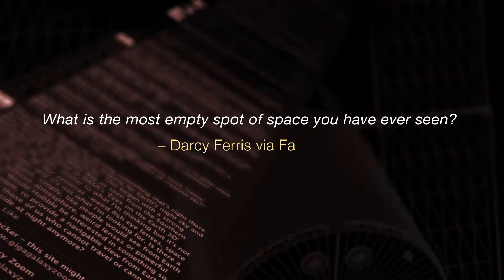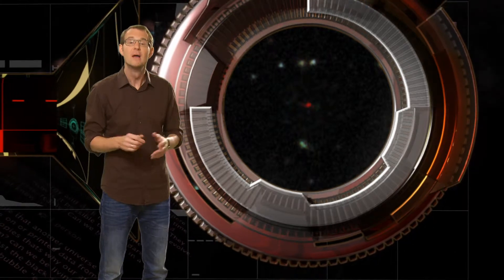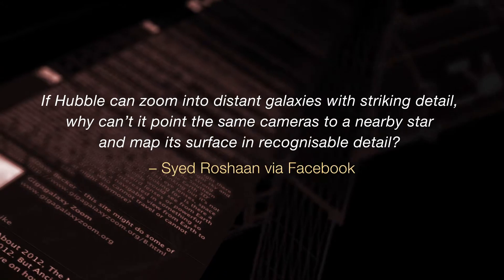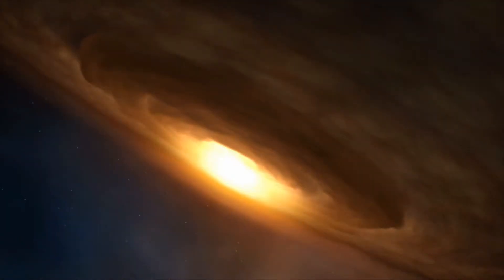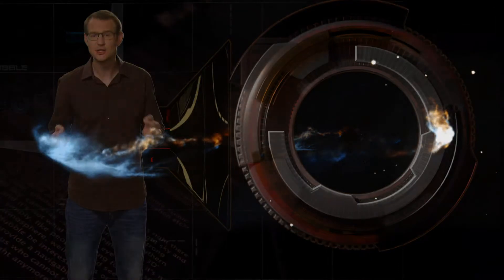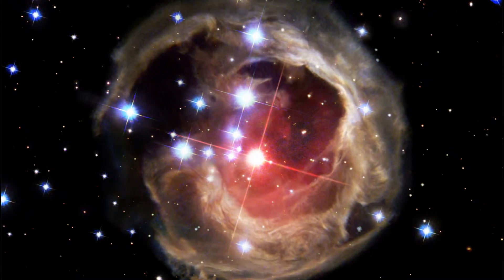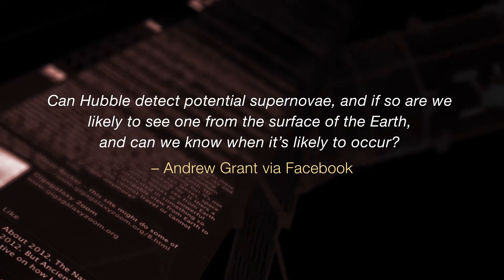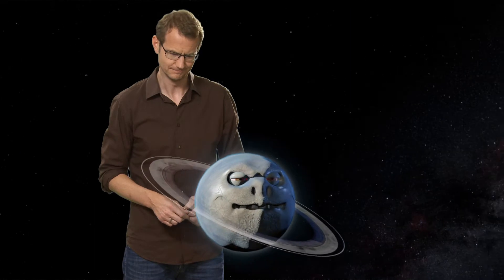Hubble Telescope: Episode 50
Q&A with Dr J

In episode 49 of the Hubblecast, Dr Joe Liske (aka Dr J) asked viewers to send in their questions about astronomy and the NASA/ESA Hubble Space Telescope. In episode 50, Dr J picks his favourite few questions from the hundreds that were sent in.

Credit:

ESA/Hubble

Visual design and editing: Martin Kornmesser
Web and technical support: Lars Holm Nielsen and Raquel Yumi Shida
Written by: Oli Usher
Presented by: Joe Liske (Dr J)
Images: NASA, ESA
Directed by: Oli Usher
Executive producer: Lars Lindberg Christensen